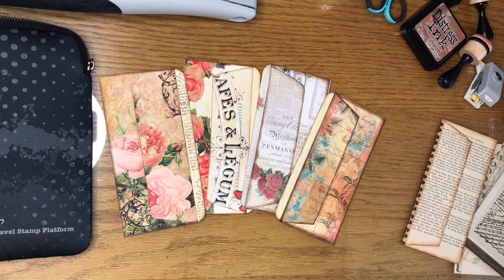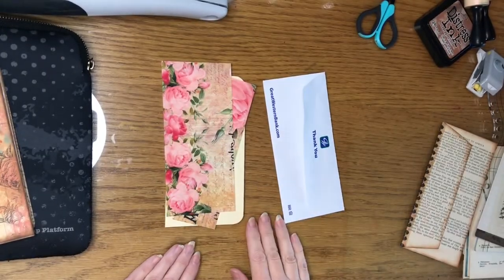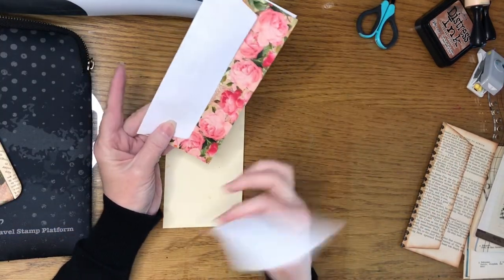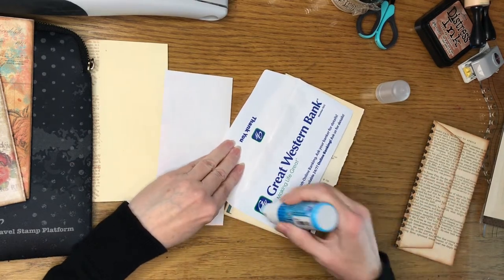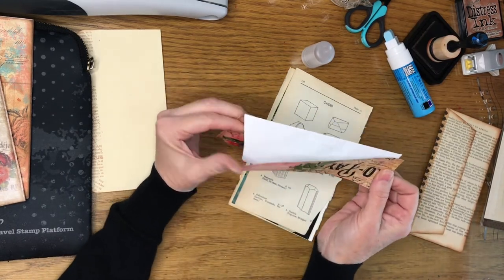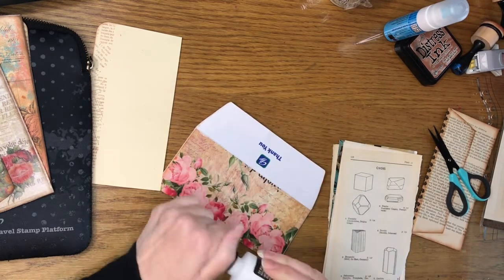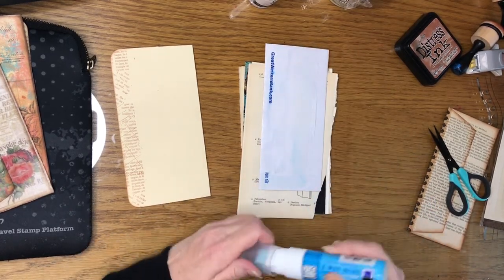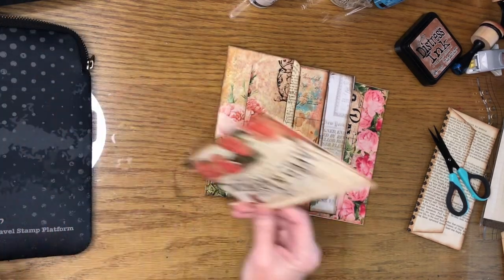Bank Envelope Double Pocket Tutorial - Quick & Easy - Junk Journal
These beautiful, quick and easy double pockets, for your Junk/ Eclectic Journal or Traveler’s Notebook, are made from bank envelopes, and require very few other supplies.